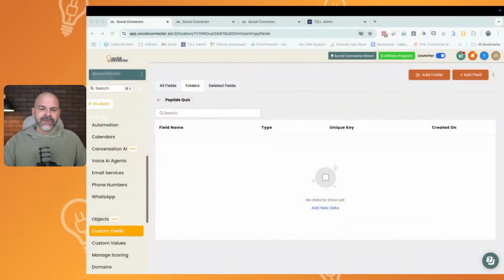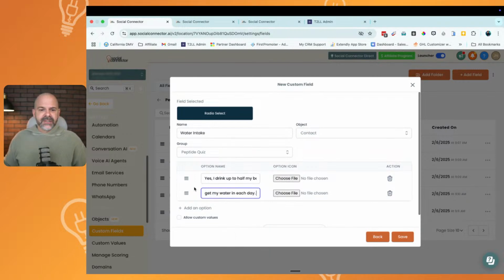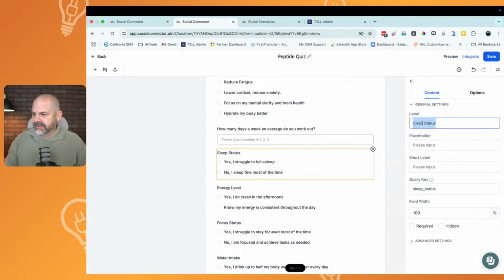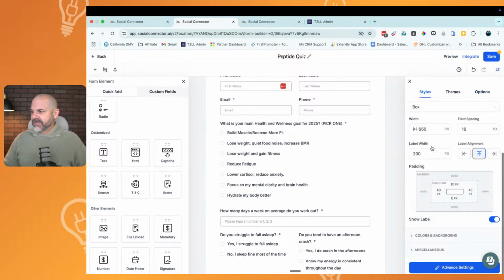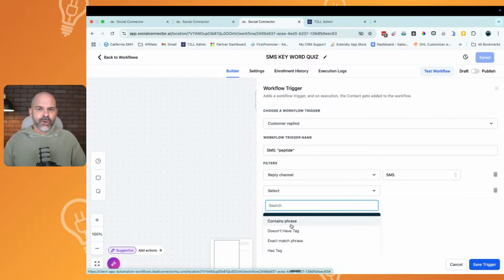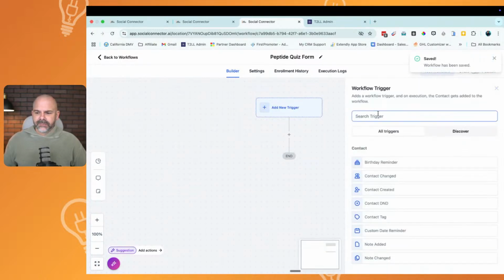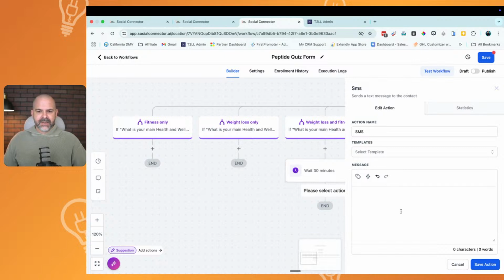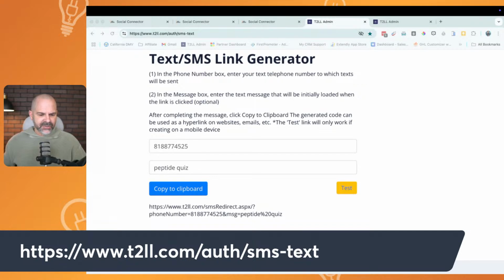Live Training: How to Capture More Leads with SMS Keywords (Step-by-Step Build) 🚀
💡 Struggling to capture more leads & grow your prospect list? You’re not alone. But there’s a faster, easier way—and we’re building it LIVE.

In this training, we’re taking a real-life Social Connector client and showing you exactly how to:

✅ Set up SMS keywords so leads can opt-in instantly 📲
✅ Build an automated workflow to capture & follow up with leads (on autopilot) ⚡
✅ Unlock a secret hack to make pre-filled text message links work in Instagram Stories (most people don’t even know this is possible!) 🤯

No fluff. No complicated tech. Just real strategies you can steal & use immediately.

➡️ Business owners, coaches, and creators who want more leads without the struggle
➡️ Anyone who wants a simple, automated way to grow their CRM & prospect list
➡️ Marketers who are tired of losing leads to slow DMs and missed messages

💥 Bonus: Stay until the end, and we’ll drop an extra surprise just for live attendees.